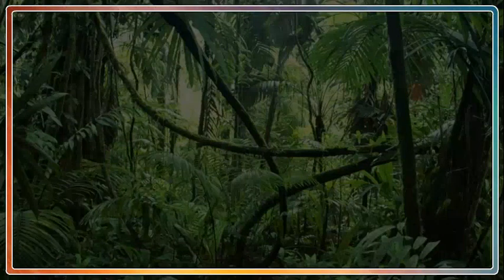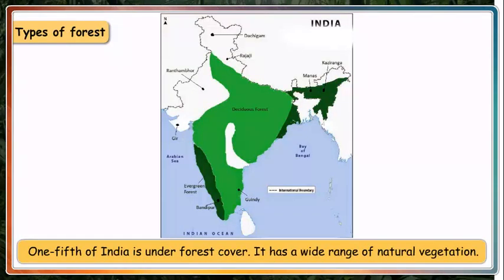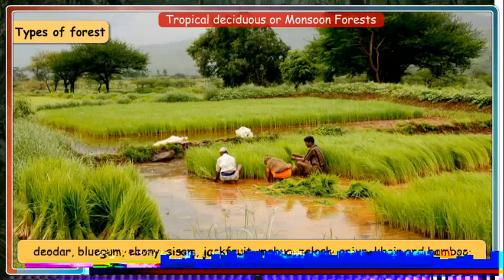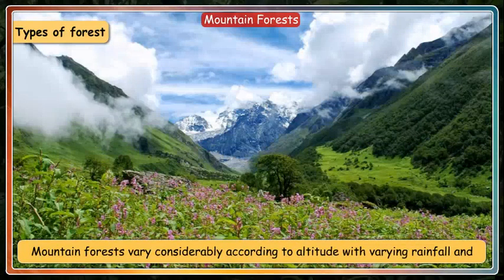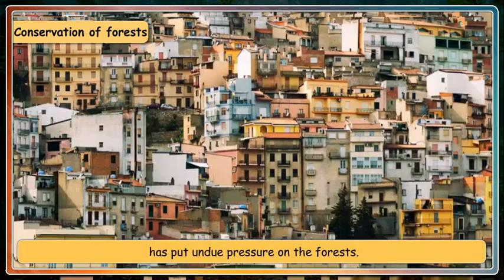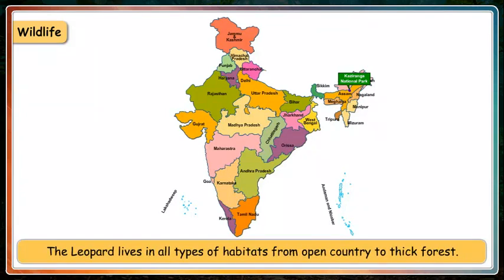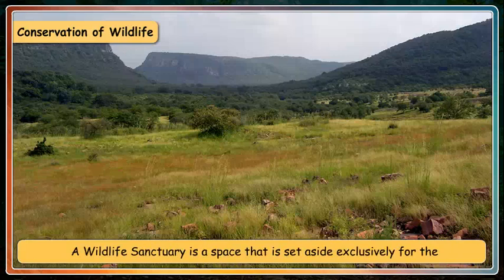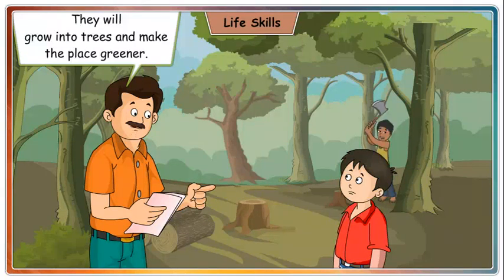Chapter-9 || Social Studies Part-6 || class-6 || Friends Publication